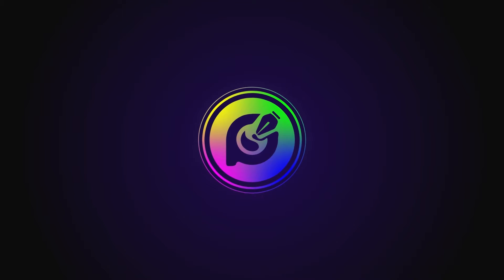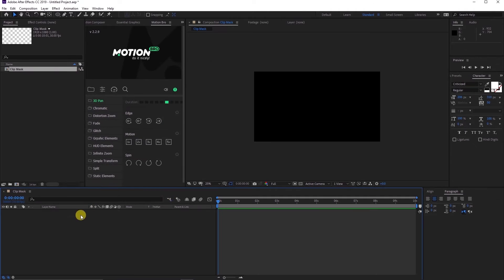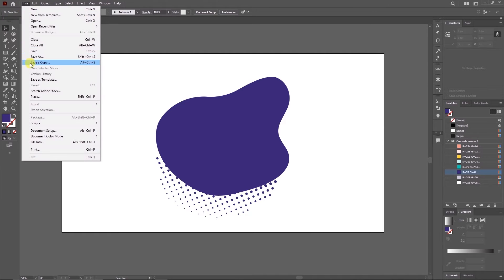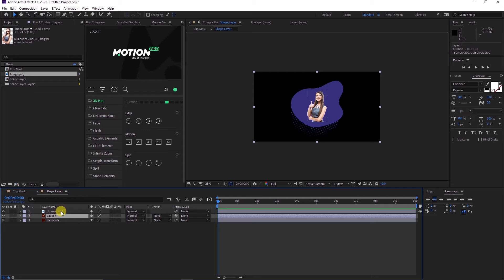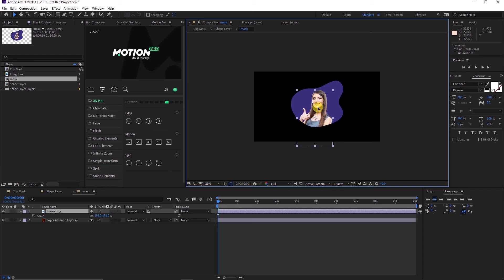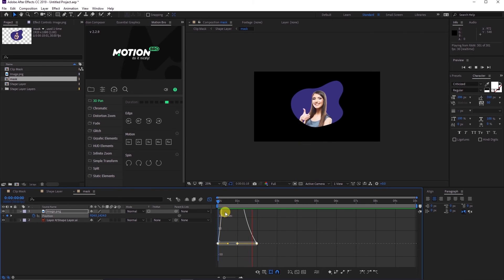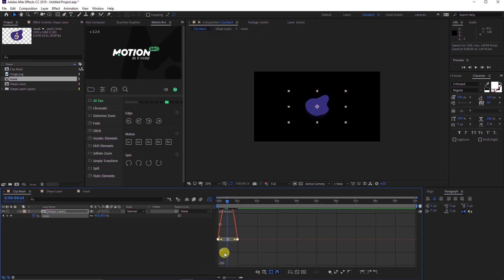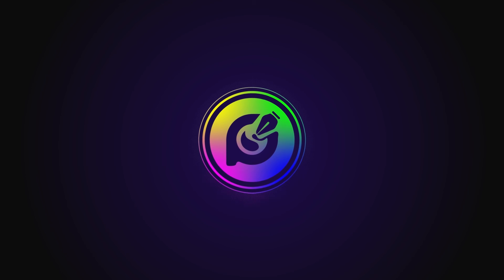How to create Clipping Mask in After Effects - Easy Tutorial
Hey everyone, in this video we shall take a look at how to create a Clipping Mask in After Effects. This week we are covering some easy After Effects techniques in creating the clipping mask as we would do in photoshop.  in this tutorial, we are going to use a hidden tool called preserve underlying transparency that many have never used.

⭐The Laptop I use for editing

Drop a comment on which After Effect Technique you need to know about.